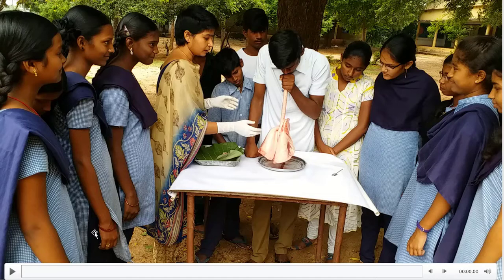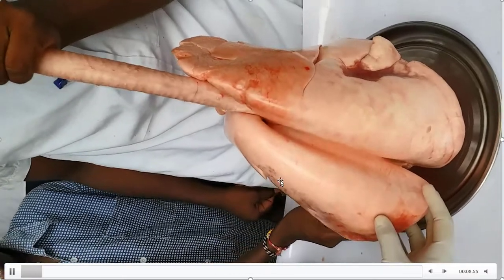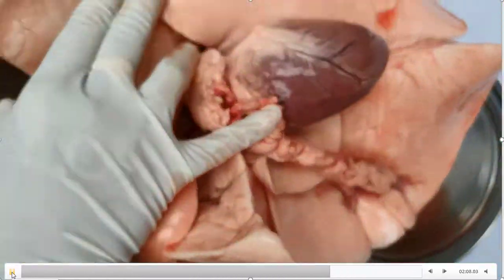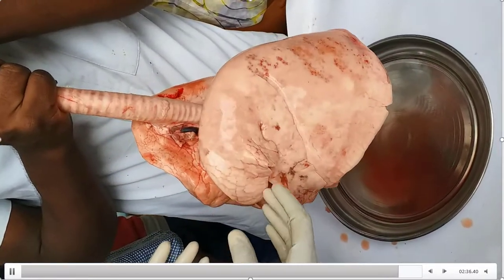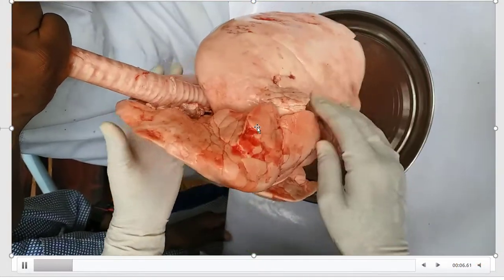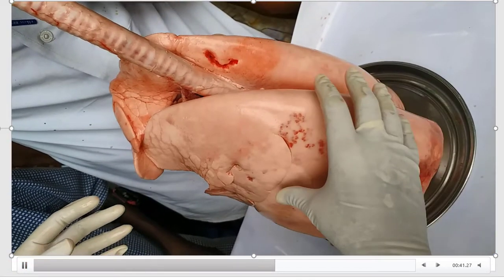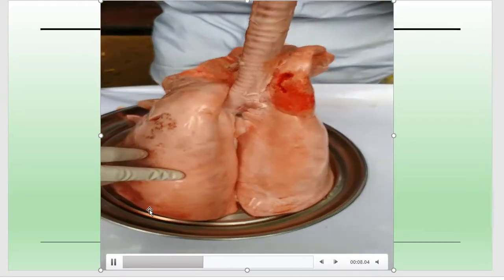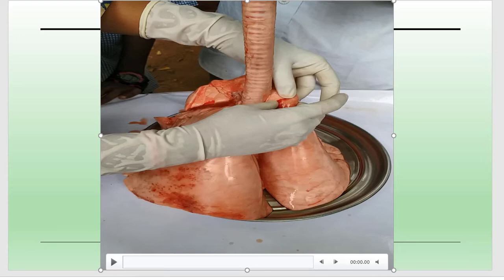Few Parts of respiratory tract in mammals 10th EM